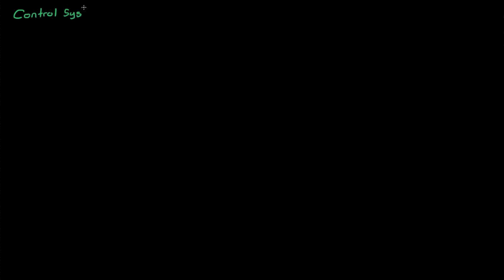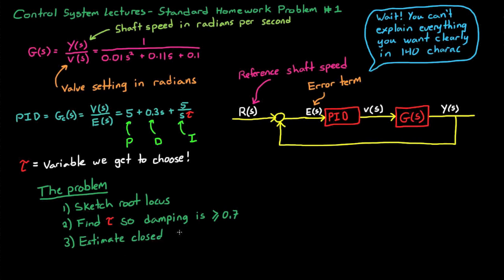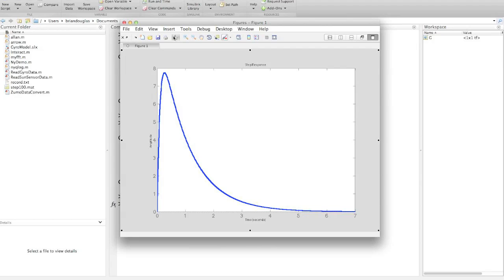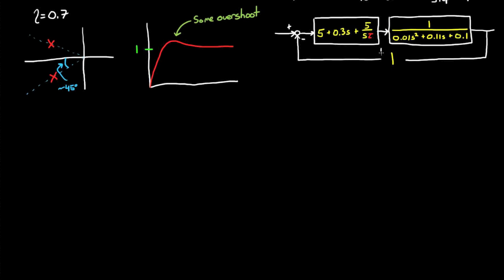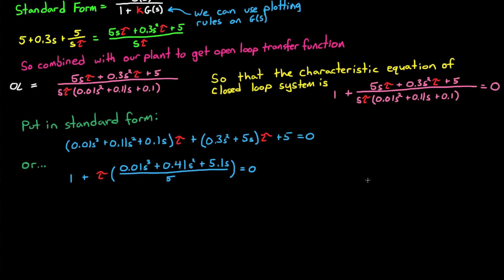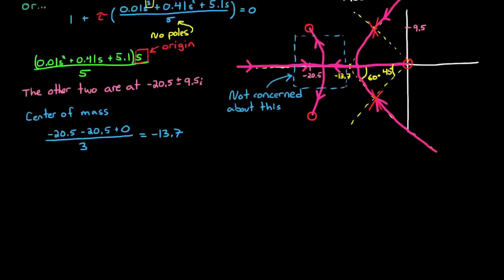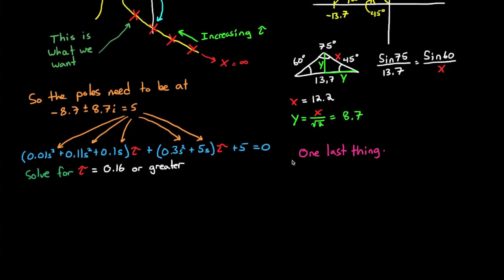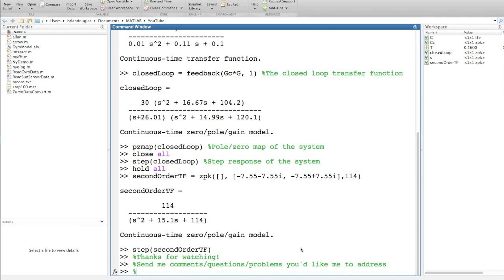Standard HW Problem #1: PID and Root Locus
A walkthrough of a typical homework problem using the root locus method to tune a PID controller.  This is the first in what may be a series of homework style problems I'll cover.  This is a long and drawn-out way of solving this particular problem but I hope that the background will make this problem a little more realistic for you.

Errata:
Just some random misspellings so far! Let me know if you find anything and I'll add it here.